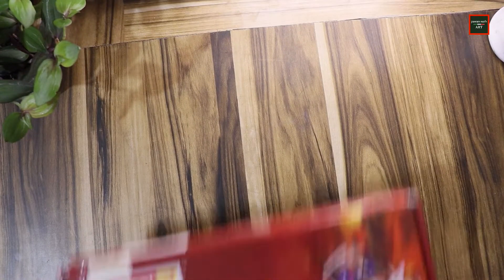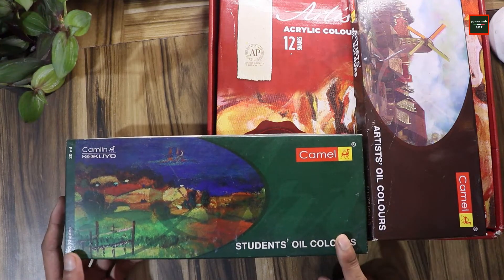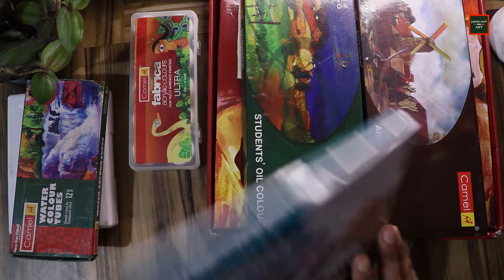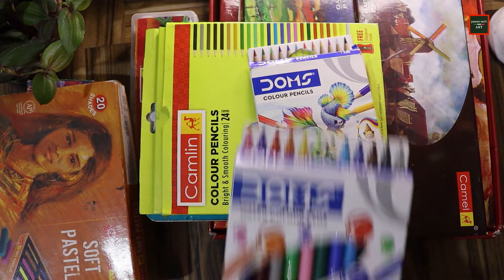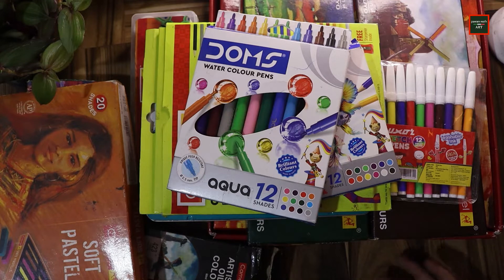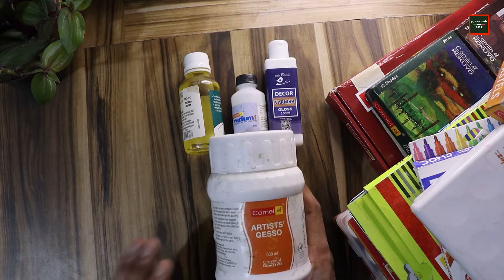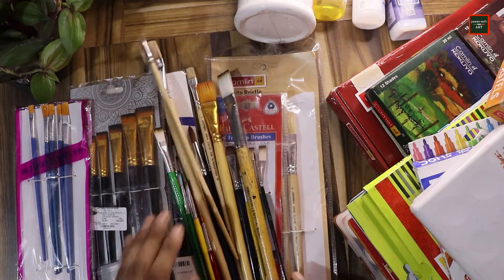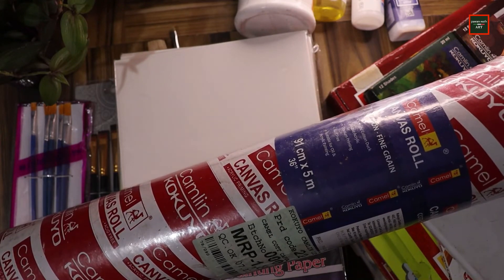ART material collection (painting ) worth lakhs// my all art materials toor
Watch this cool collection of my all art supplies for paintings.